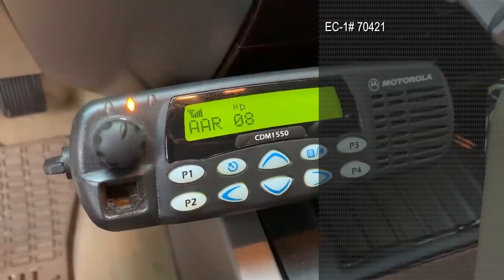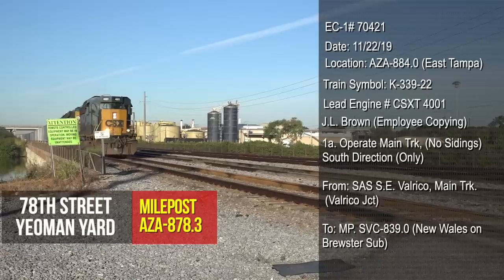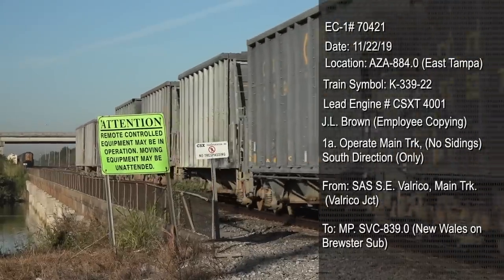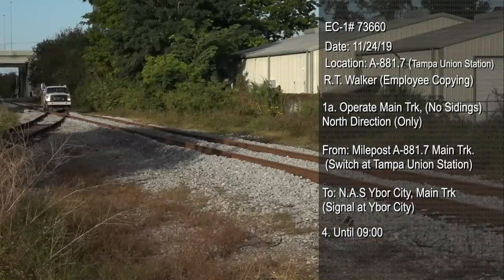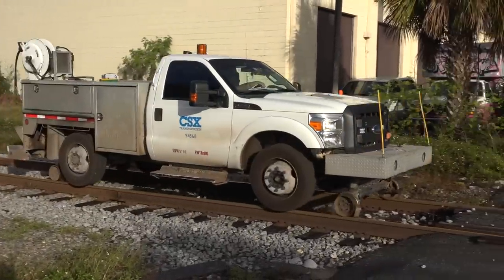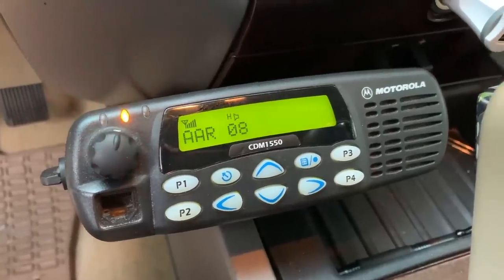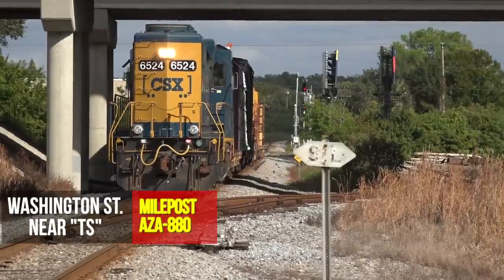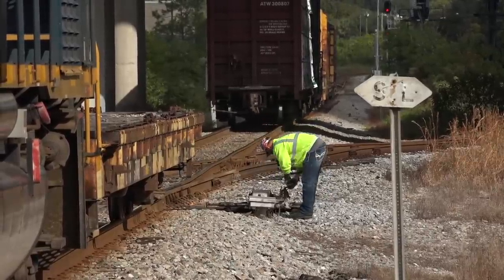Decoding Railroad Jargon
I've gotten a lot of questions about this so... here's an attempt at explaining what I know about railroad radio jargon, just a few examples.